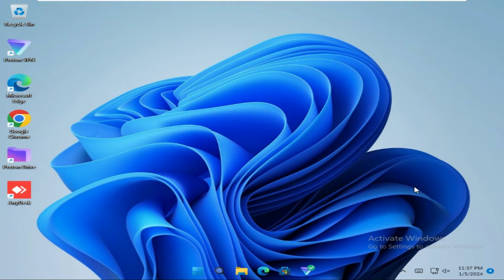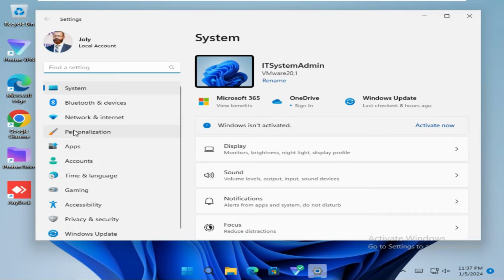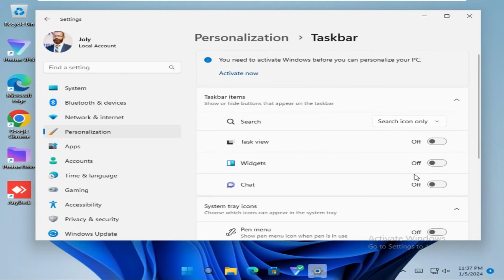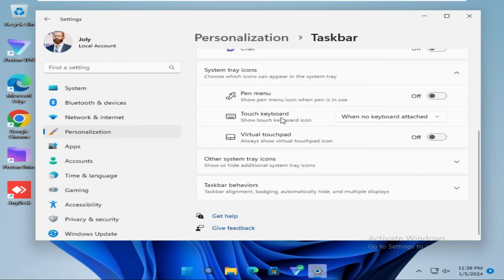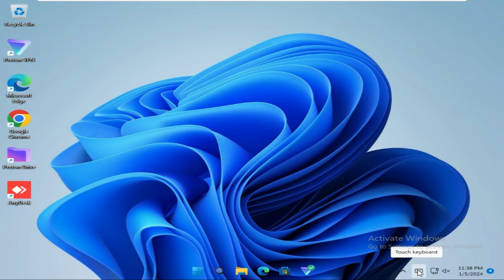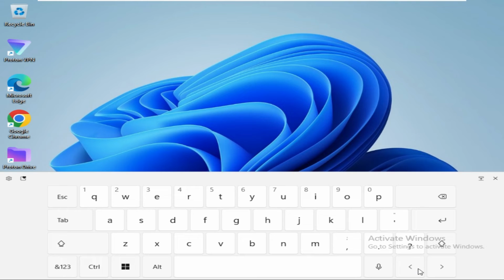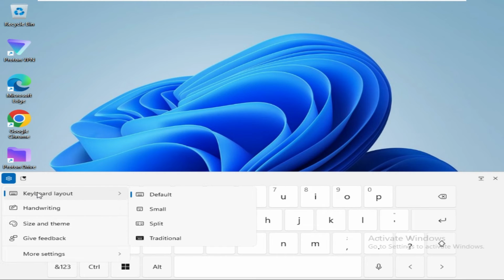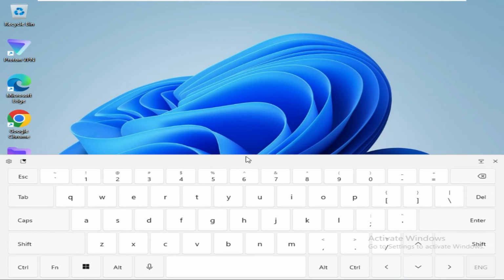How to Make Touch Keyboard Layout Traditional In Windows 11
Learn How to Make Touch Keyboard Layout Traditional In Windows 11 or windows 11 how to change keyboard layout,how to change keyboard layout on windows 11,how to add a keyboard layout in windows 11,how to change keyboard language in windows 11